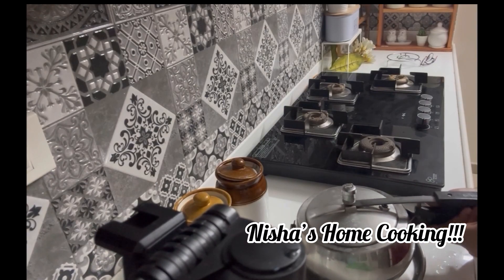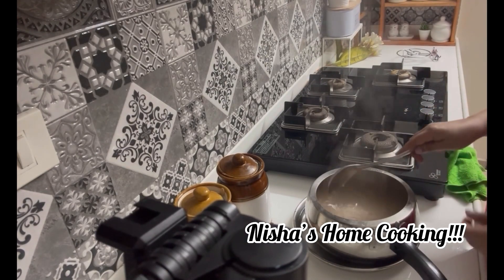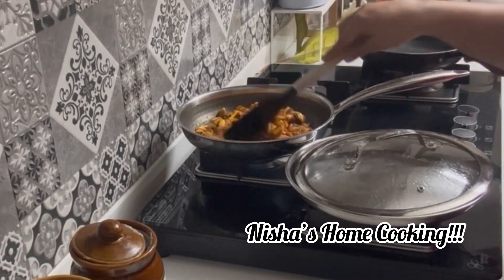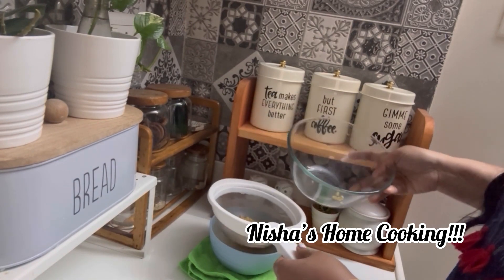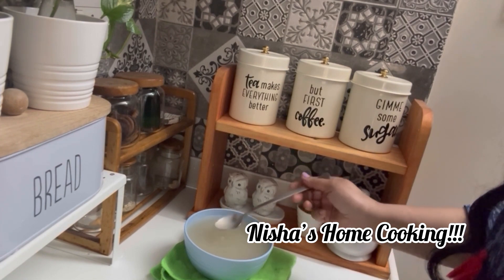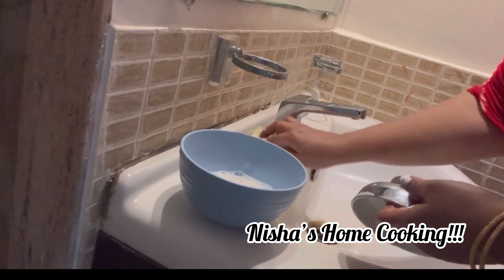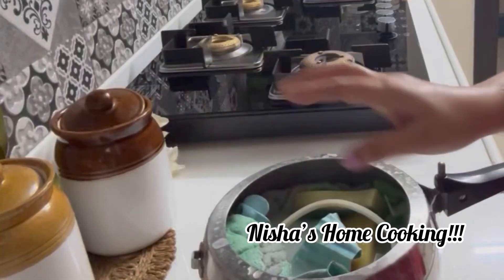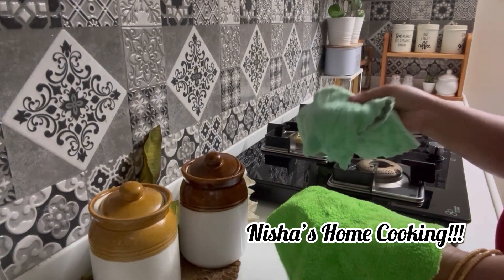|6 useful Kitchen Tips |കഞ്ഞിവെള്ളം കൊണ്ട് Hair Growth & Beauty Tips| Cleaning Tip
Hi Friends ,
New Video Uploaded...